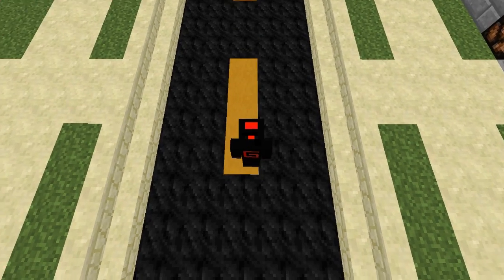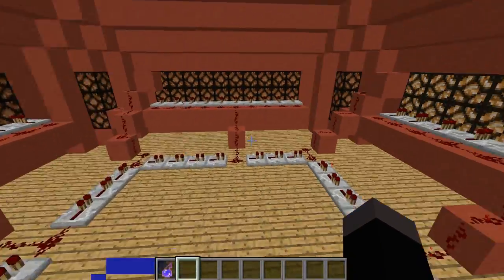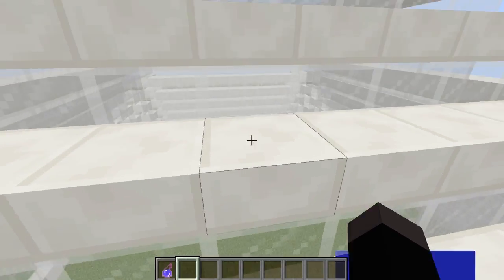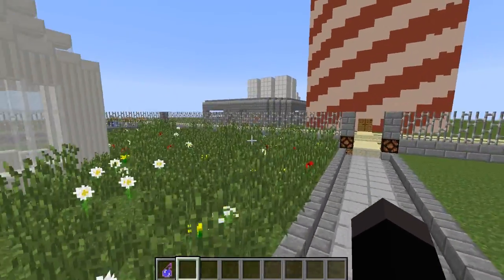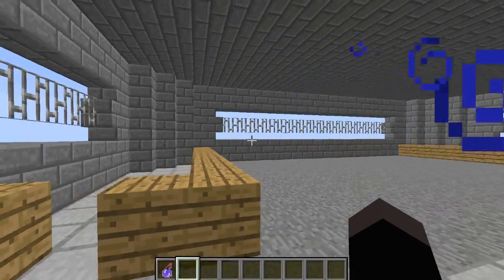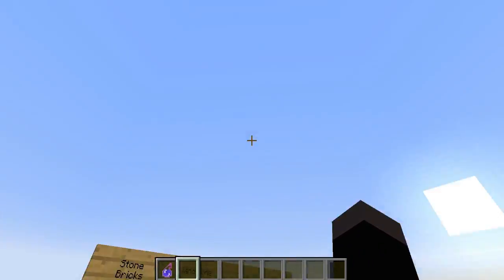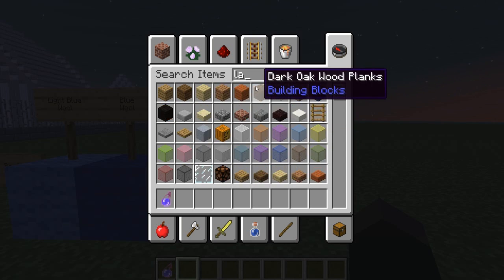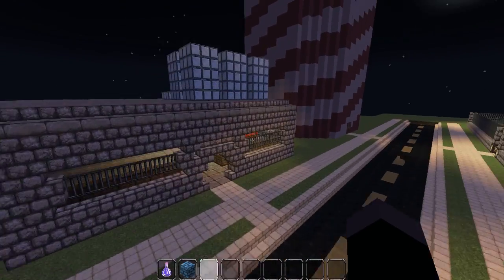GB's Buildin' Ep 1 Introduction Stuff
Comment on which material you want me to use in the castle!  :D